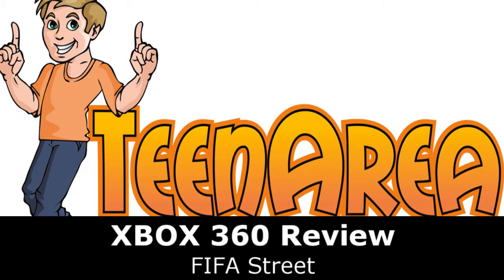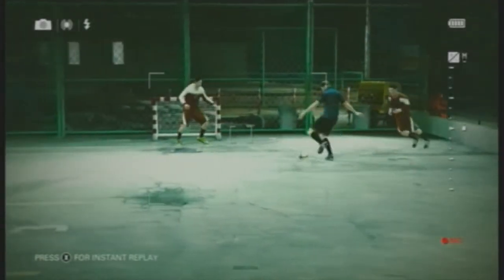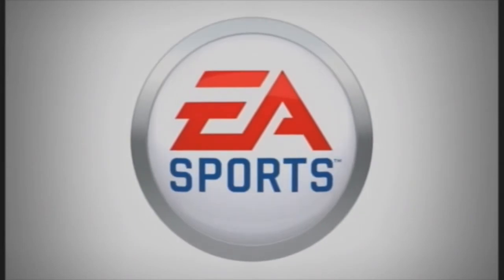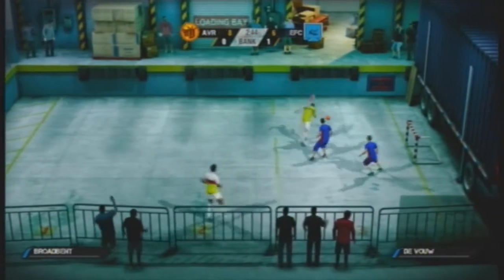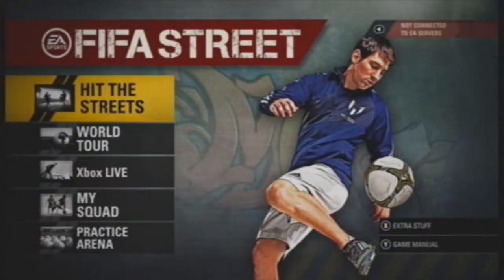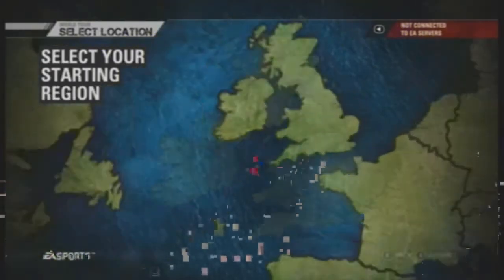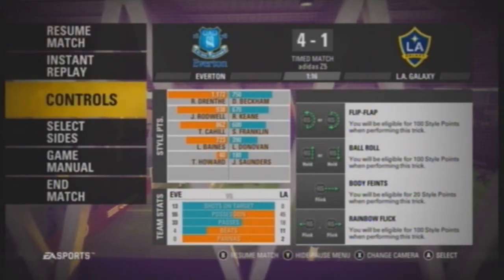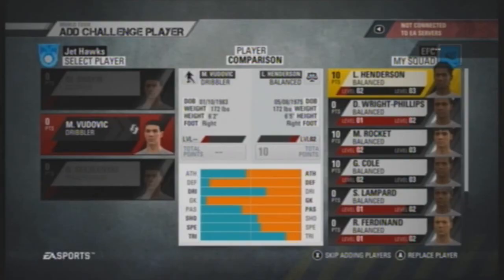FIFA Street 2012 Game Review - TeenAreaUK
FIFA Street returns after almost four years in game court darkness with some very interesting new events and features.